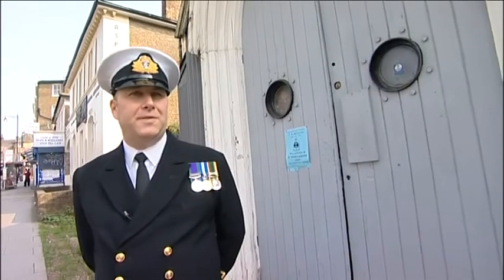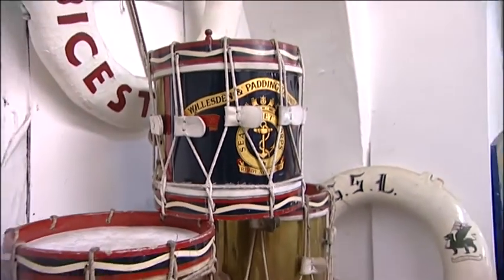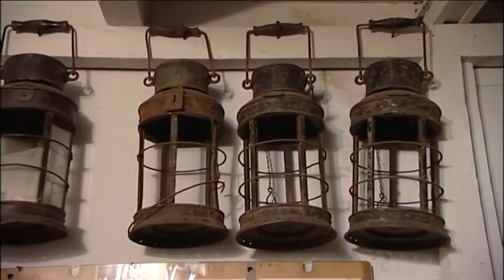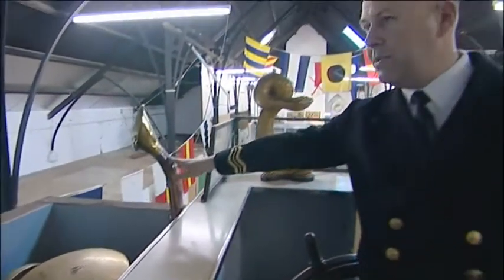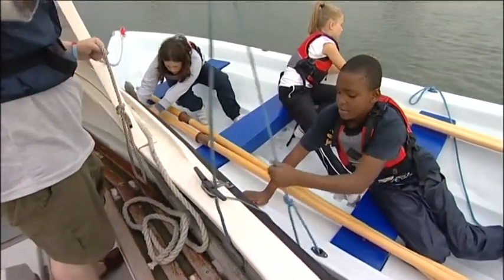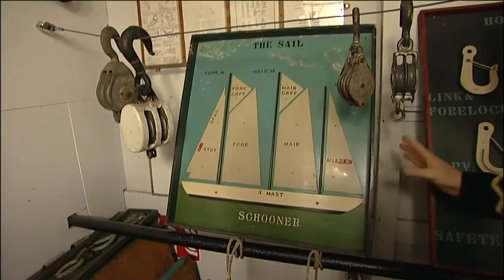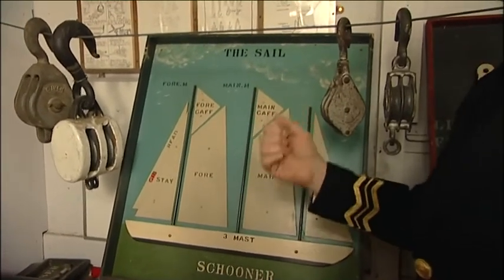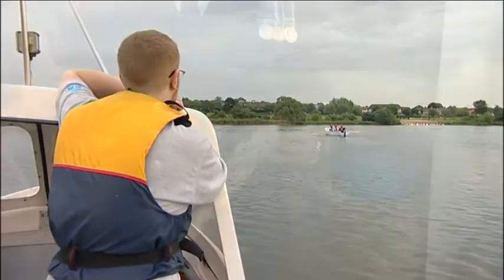Sea cadets final edit.mp4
A Voyage around the Tin Tabernacle
10 minute (or less) DVD
Outside it's an old Victorian tin tabernacle (church). Inside it's a ship (the HMS Bicester) and until recently home of the Willesden and Marylebone Sea Cadets.
The film explores this unusual building and we meet some of the people working hard to save it:
Lieutenant Commander David Locke has been involved with the Sea Cadets most of his life: as a child he was a cadet and in the 1990s he ran the Willesden and Marylebone Group. He explains the building's importance, shows us the centrepiece Bofurs Gun and takes us onto the deck of the HMS Bicester.
Mary East is one of a committed group of local people raising funds to restore the building. They want renovate it so it can be used as a performance space for concerts and theatre and for the Sea Cadets.  Her favourite space is the Chapel, a memento mori to people who died in World War 2. She also has plans to restore the garden.
Graeme Cawsey and Laura xx are two of the leaders who take the Sea Cadets boating on the Welsh Harp during the summer months.
Chris and Delisia Price are performers who take part in fundraising concerts for the Tin Tabernacle. Other musicians include Mary's daughter, Flora.
The film interweaves interviews with footage of the Sea Cadets boating at the Welsh Harp and preparations for a fundraising concert.